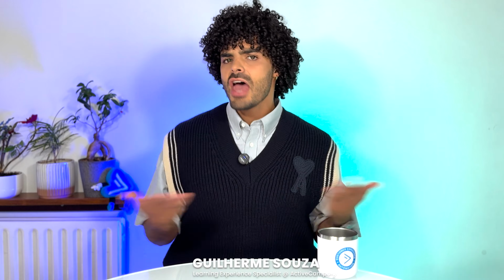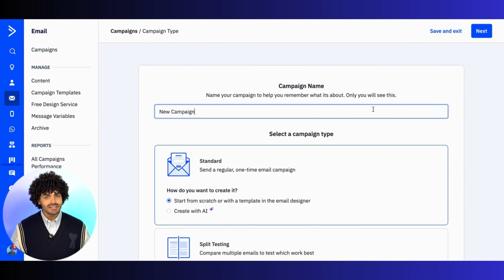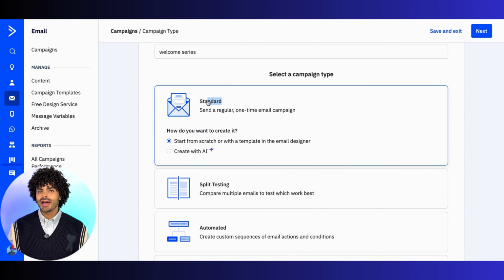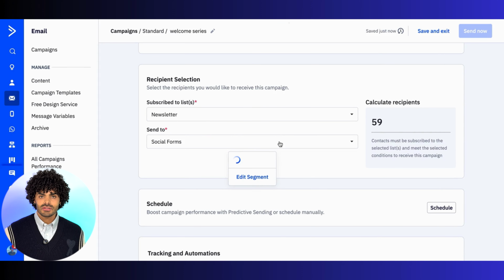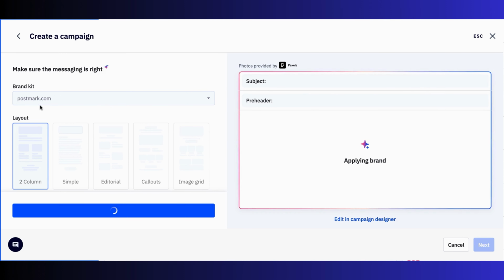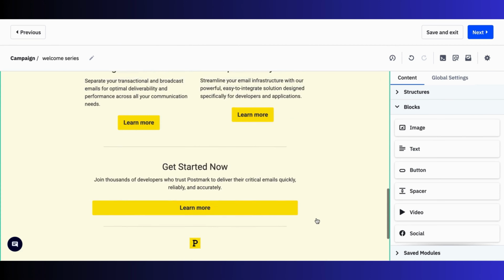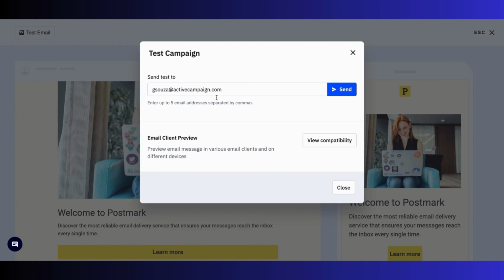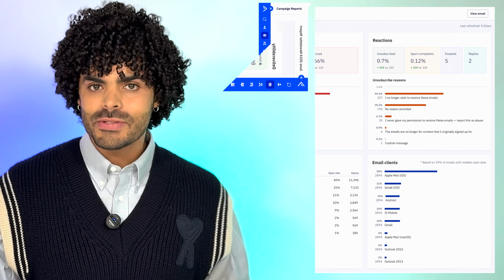ActiveCampaign Tutorial: Build and Send Your First Email Campaign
Want to create your first email campaign in ActiveCampaign but not sure where to start? This step-by-step walkthrough will show you exactly how to launch personalized, branded emails that connect with your audience. From choosing a template to customizing content with AI and tracking real-time results, you'll learn how to send campaigns that truly perform—no experience needed.

Chapters:
00:00 Getting started with your first campaign
00:14 Demo: create a campaign!
00:51 Choose your audience: A list or a segment
01:06 Using AI Tool: Campaigns with a prompt & AI Brand Kit
01:37 Email Designer: Using the drag-and-drop editor
01:52 Preview, send, and track performance